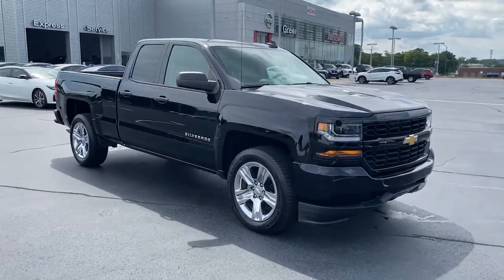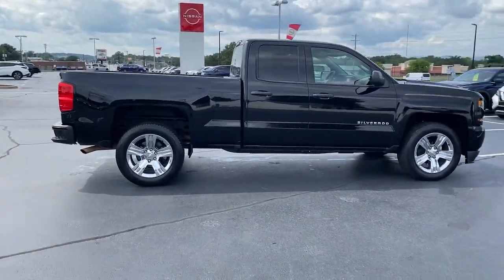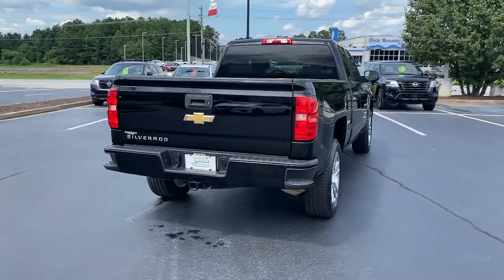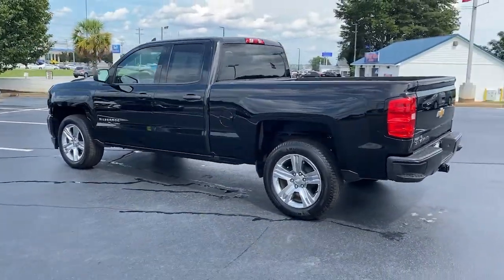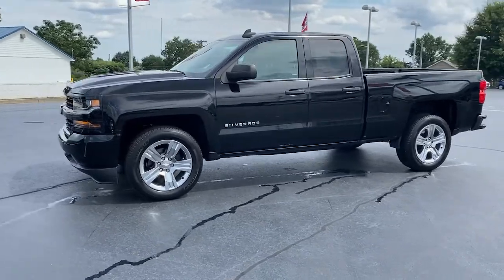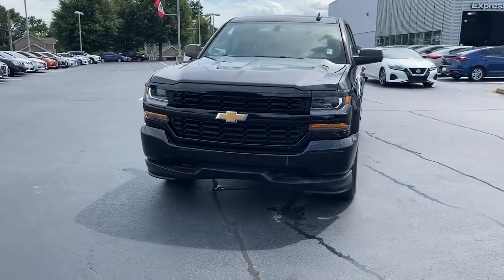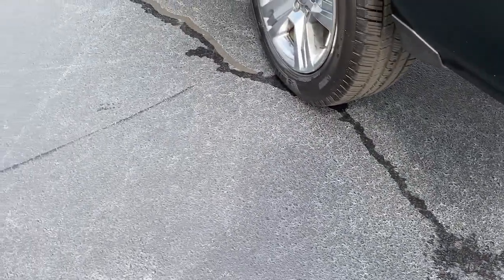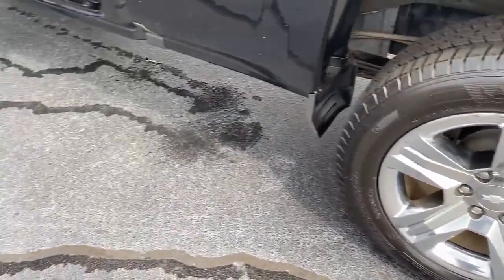2017 Chevrolet Silverado 1500 Greer, Greenville, Spartanburg, Easley, Simpsonville, T1921B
Black Used 2017 Chevrolet Silverado 1500 available in Greer, SC at Nissan of Greer. Servicing the Greer, Greenville, Spartanburg, Easley, Simpsonville, SC area.
2017 Chevrolet Silverado 1500 Custom - Stock#: T1921B - VIN#: 1GCRCPEH5HZ248077

4125 E. Wade Hampton Blvd

Due to our amazing pricing, please call before coming down to ensure the vehicle is still available! **BACK UP CAMERA**, **USB**, **MANAGER SPECIAL**, **WON'T LAST**, **TOUCHSCREEN**, **BLUETOOTH**, **RECENT TRADE IN **, 6-Speed Automatic Electronic with Overdrive, Dark Ash/Jet Black w/Cloth Seat Trim, 150 Amp Alternator, 20 x 9 Chrome Clad Aluminum Wheels, 3-Passenger Full-Width Folding Rear Bench Seat, 6 Speaker Audio System, Bed Liner, Black Power Adjustable Heated Outside Mirrors, Bluetooth For Phone, Body Color Rear Bumper w/Cornersteps, Body-Color Grille Surround, Body-Color Headlamp Bezels, Color-Keyed Carpeting w/Rubberized Vinyl Floor Mats, Custom Convenience Package, Deep-Tinted Glass, Driver Information Center, Electric Rear-Window Defogger, Front Body-Color Bumper, Front Frame-Mounted Black Recovery Hooks, Fully automatic headlights, Graphite-Colored Rubberized-Vinyl Floor Covering, Heavy-Duty Rear Locking Differential, High-Intensity Discharge Headlights, Manual Tilt Wheel Steering Column, Power Windows w/Driver Express Up, Preferred Equipment Group 1CX, Premium audio system: Chevrolet MyLink, Radio: AM/FM w/7 Diagonal Color Touch Screen, Rear Vision Camera, Remote Keyless Entry, Remote Locking Tailgate, Silverado Custom Trim, Trailering Package. Odometer is 48226 miles below market average! When you buy a Nissan of Greer vehicle, youre getting more than your next car. Our dealership is here to serve all your automotive needs.Whether youre browsing our huge inventories of new and pre-owned vehicles, securing financing on-site, having your vehicle serviced, or purchasing genuine Nissan parts, our amazing staff is here to provide you with exceptional customer service at every stage of the car ownership process. Every day, we give 100% to make sure you are 100% satisfied with your visit.